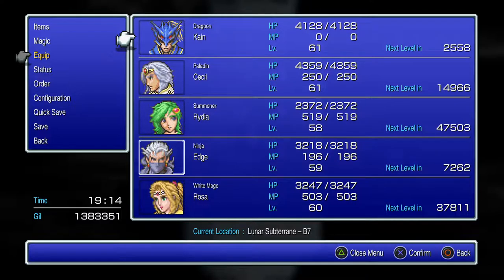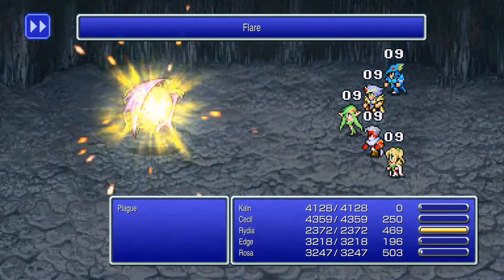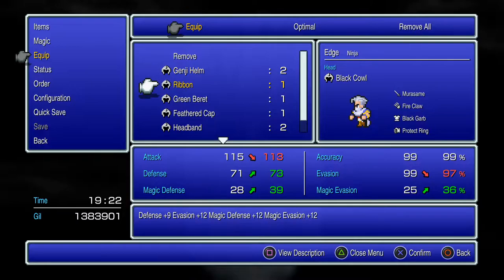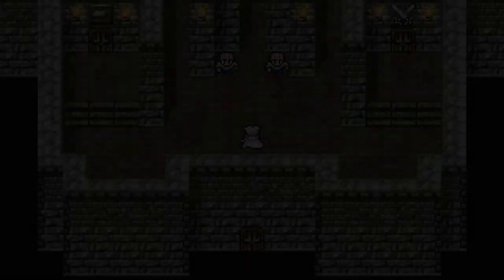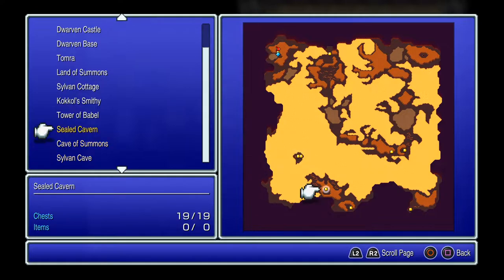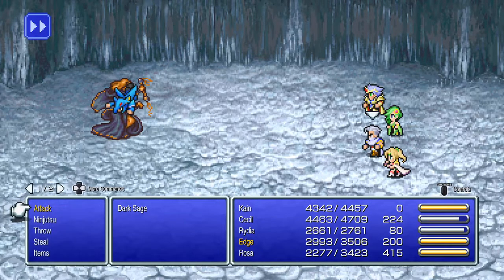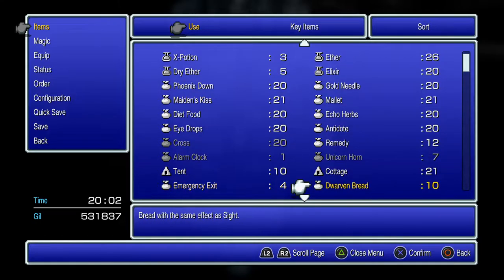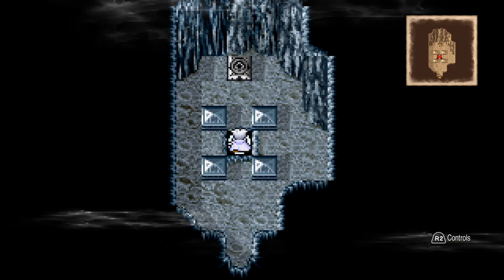Final Fantasy 4 Pixel Remaster #26 - More Lunar Subterrane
Cecil and friends are getting more legendary weapons.